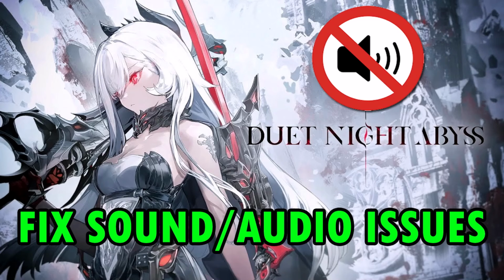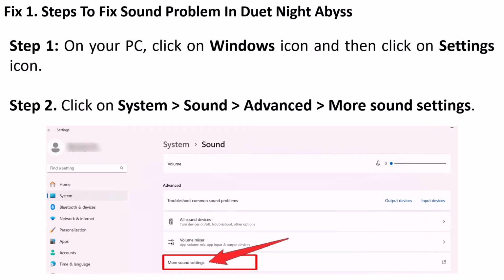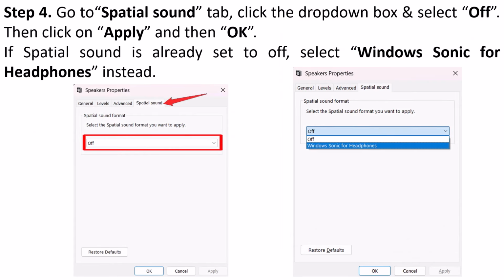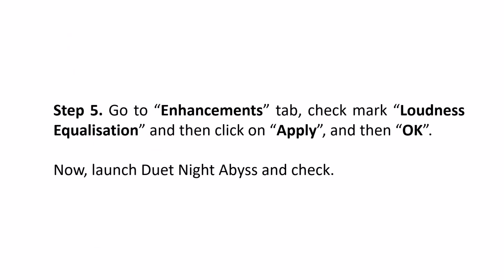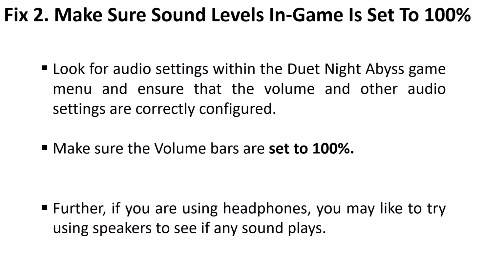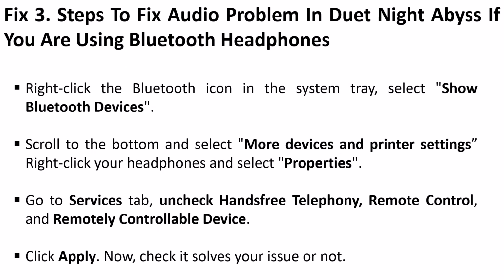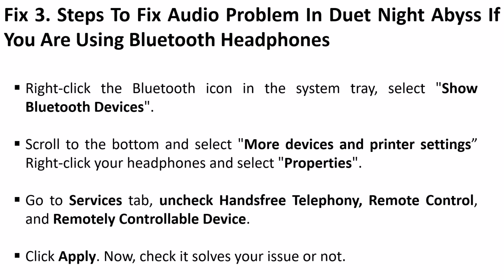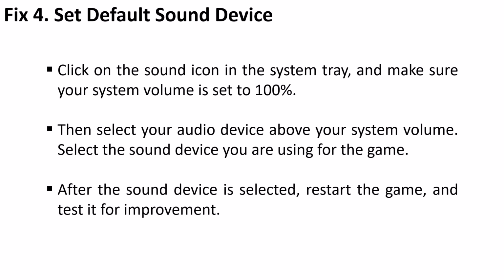How To Fix Sound or Audio Issues In Duet Night Abyss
In This Video Guide, You Will Learn How To Fix Sound or Audio Not Working In Duet Night Abyss. How To Fix The Sound Problem/Issue In Duet Night Abyss. How to fix no sound bug in Duet Night Abyss. Duet Night Abyss: Fix Audio/Sound Not Working, Fix Crackling Muffled & Popping Audio in Duet Night Abyss On PC,How to Fix No Sound/Audio in Duet Night Abyss,Fix muffled Audio/Sound Issue With Duet Night Abyss Game On PC,Fix Duet Night Abyss choppy audio bug,Fix Duet Night Abyss audio stutter,Fix Duet Night Abyss Audio glitch.

I Hope any one of the fixes mentioned in the video would help you to solve Sound or Audio Issues In Duet Night Abyss.